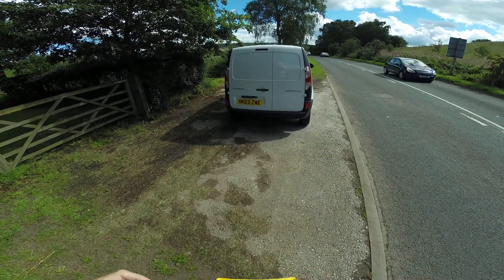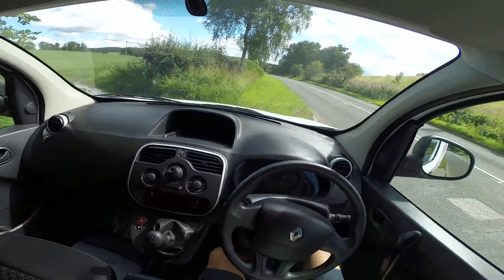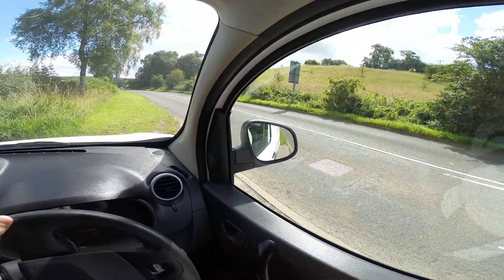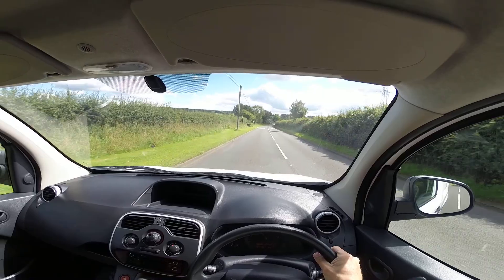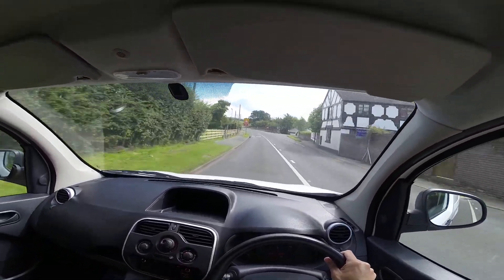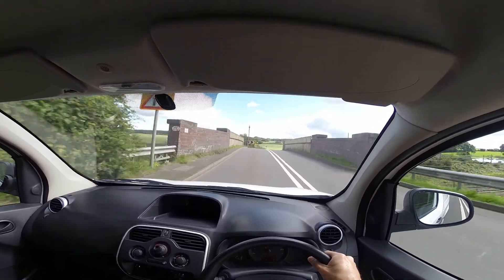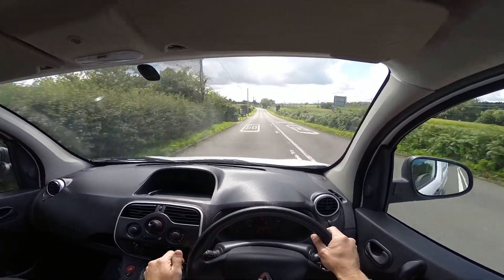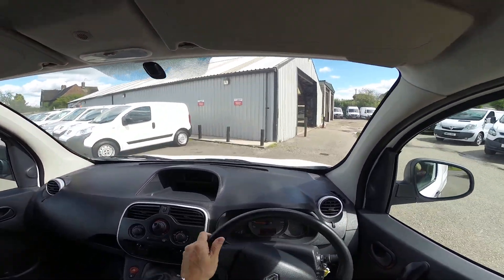VIRTUAL TEST DRIVE HK63ZWE